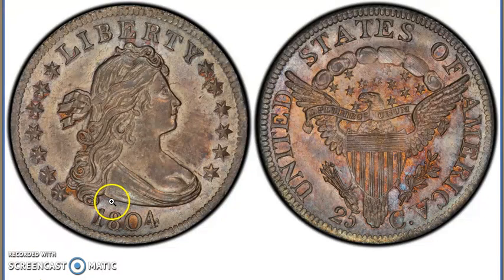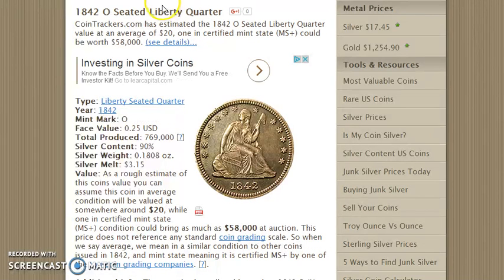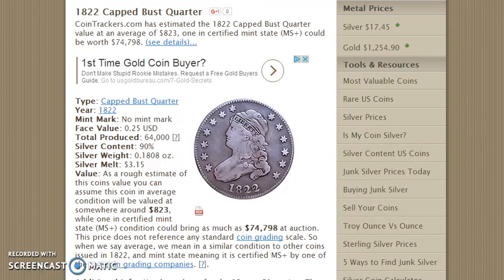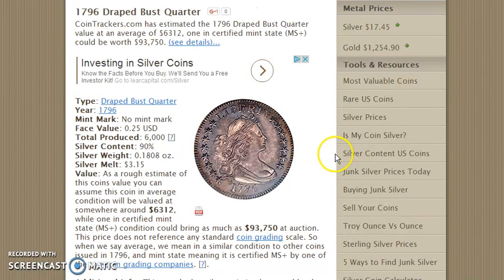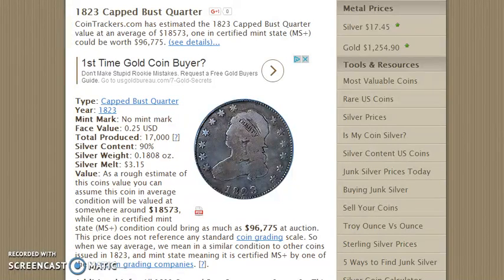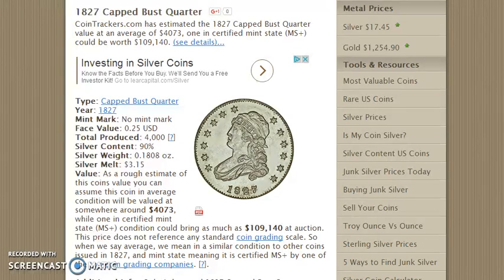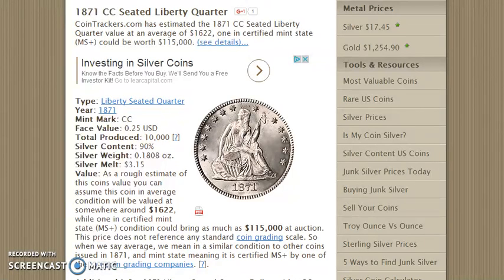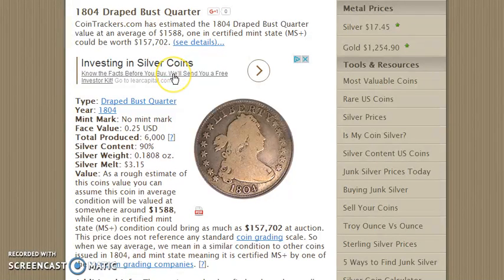10 Quarters Worth Over $50,000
Great video on quarters to look for!!

If YOU read this far (You are amazing) and comment: haters will say its fake!

I do silver coin related videos, coin roll hunting, adventures, challenges and whatever interests me!  I am not the person to answer you investing or mortgage, refinance, insurance questions (people have asked lol), but I'll do my best to answer whatever questions you have!  Hope you enjoy my videos!